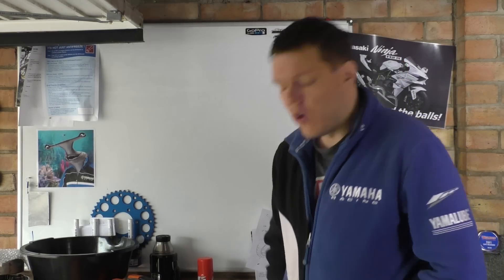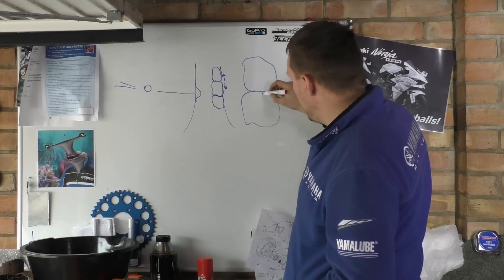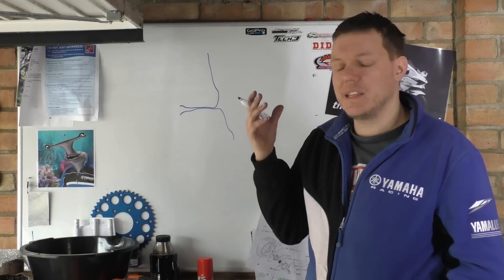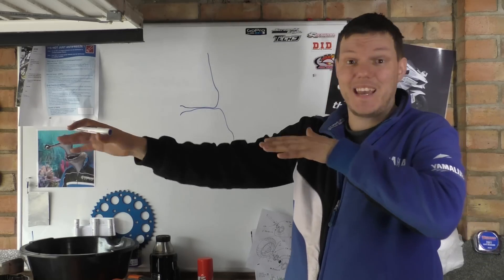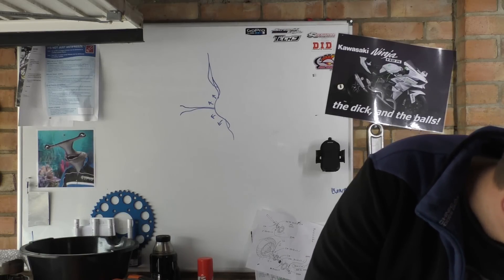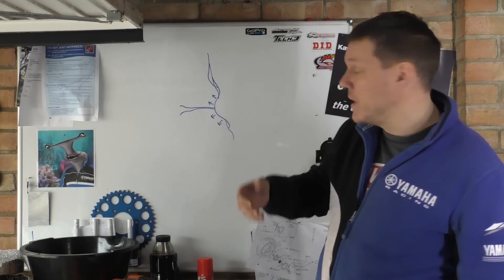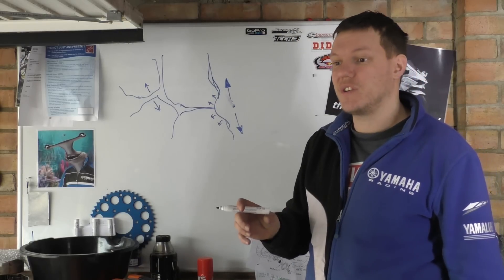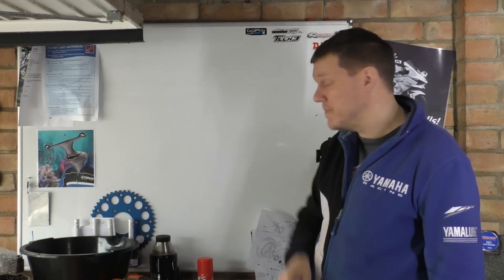Shot peening - What and Why?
In this video we talk about shot peening! Yeah - more balls!